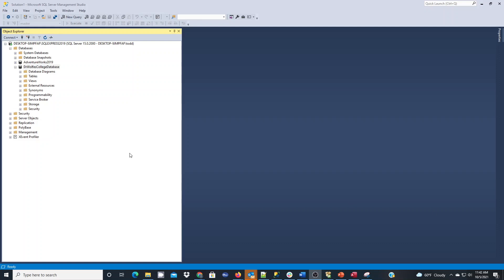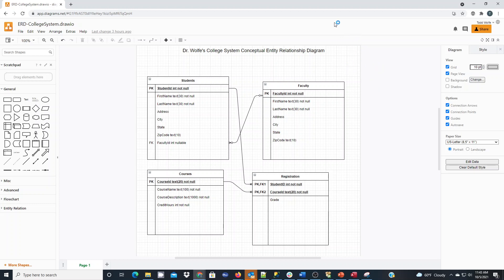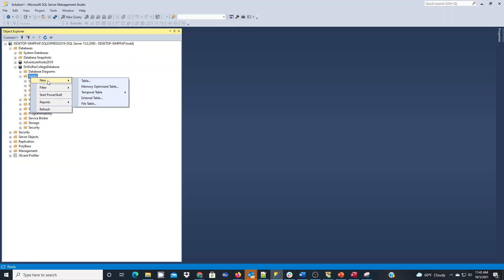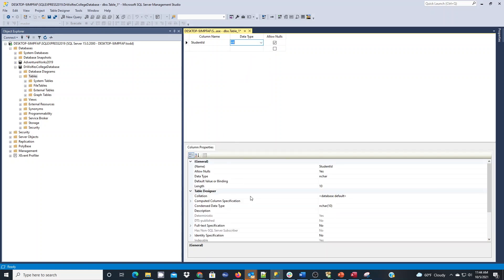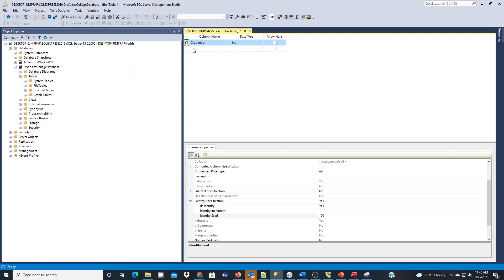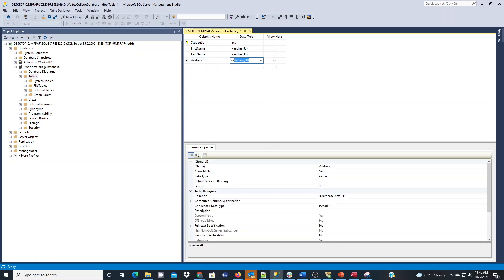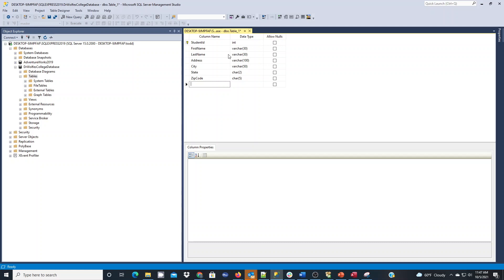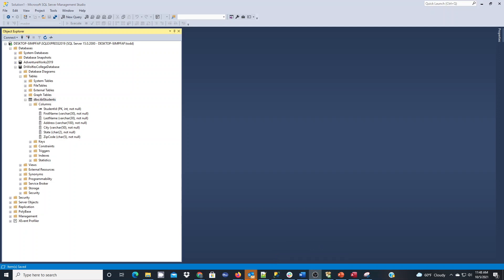SQL Server Tutorial: Creating a table with the designer in SQL Server Management Studio (SSMS)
In this tutorial, Dr. Wolfe demonstrates how to create a new table (entity) in a database using the built-in designer in SQL Server Management Studio (SSMS). At the end of this tutorial, you should be able to

1) Use an existing Entity Relationship Diagram to create a database table in SSMS
2) Set a primary key (PK)
3) Choose proper data types and lengths
4) Verify your table is properly created